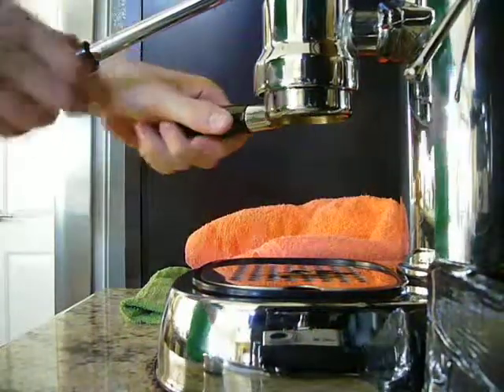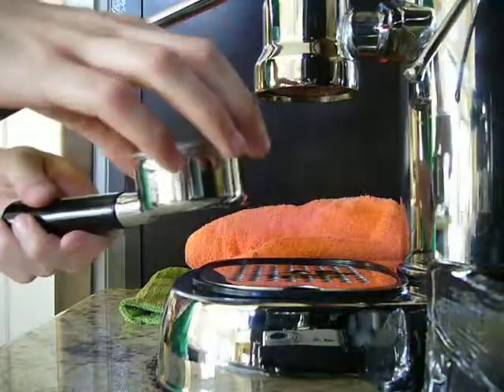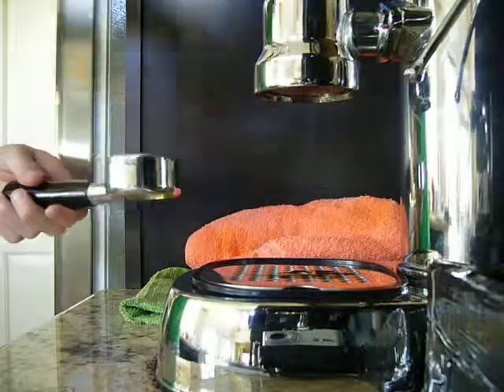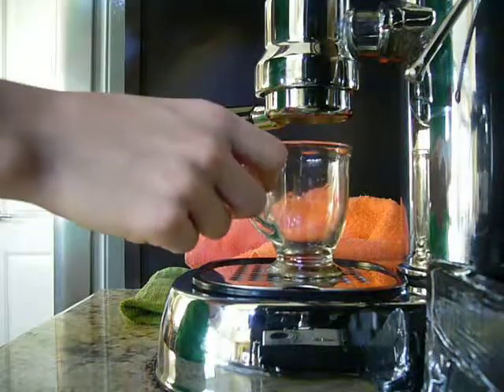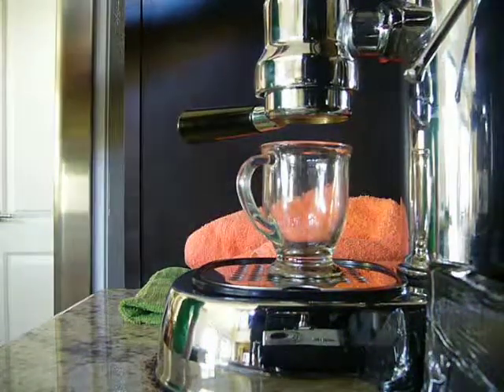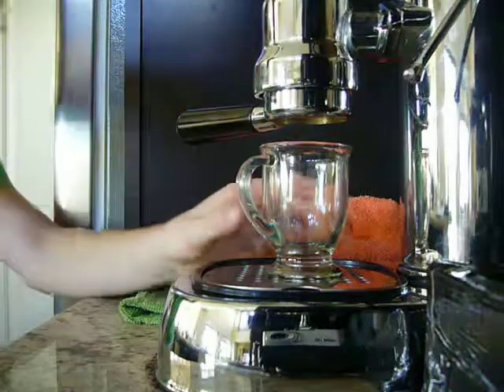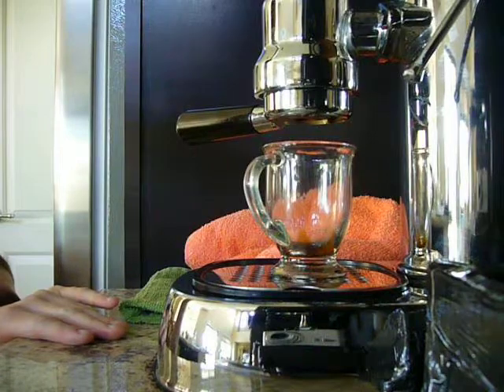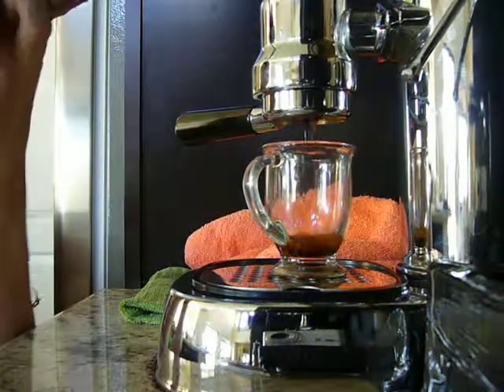Bottomless Gaggia Factory 3